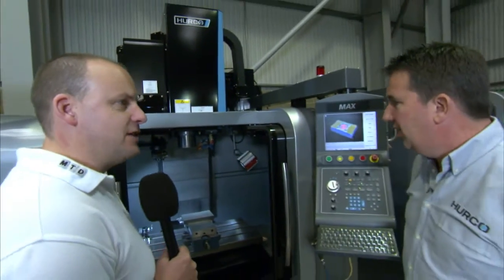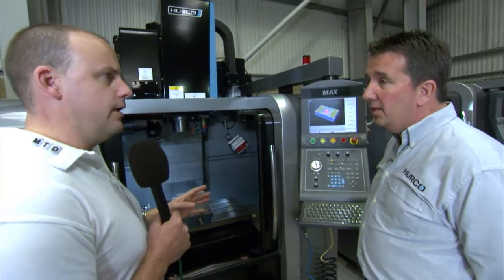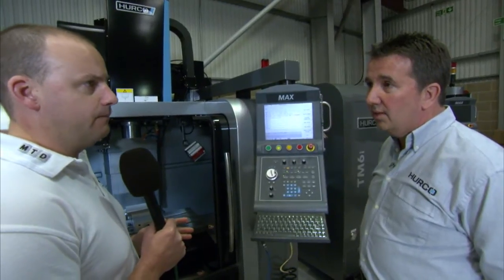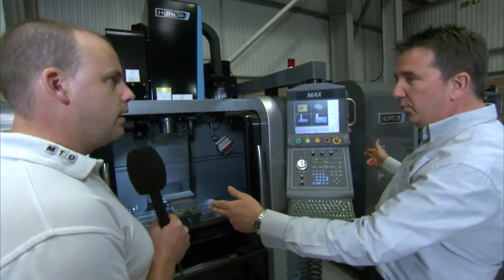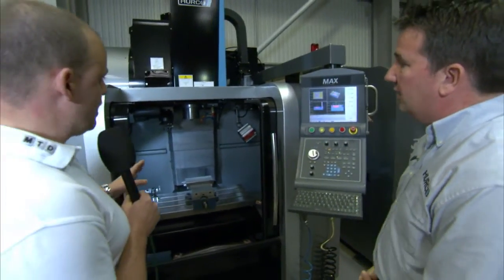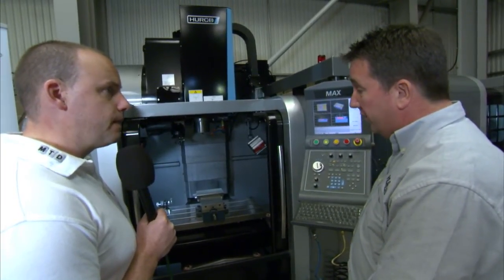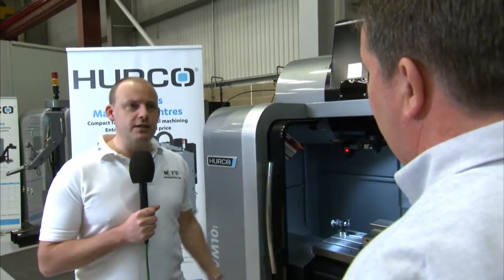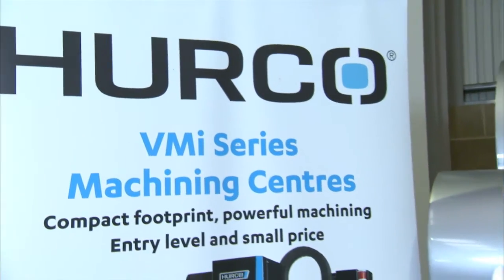Hurco VM10 Machining Centre